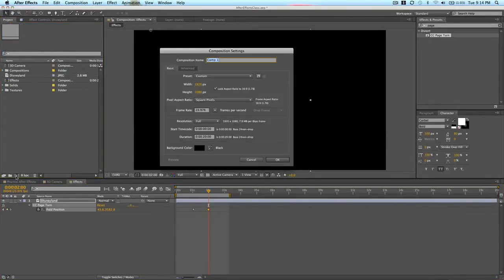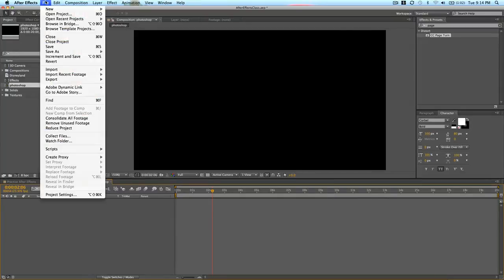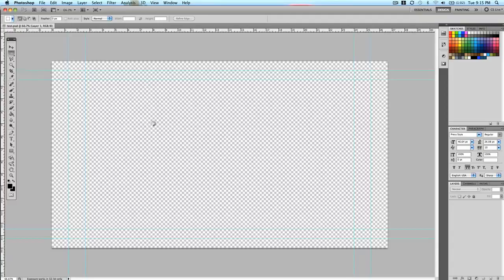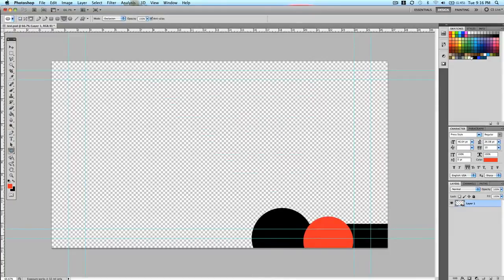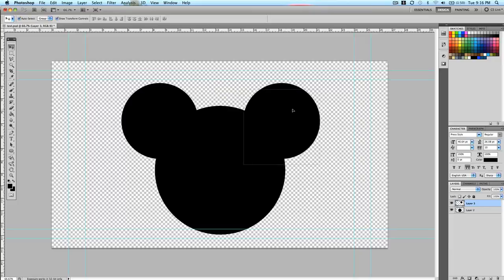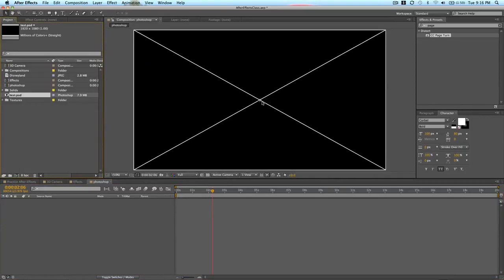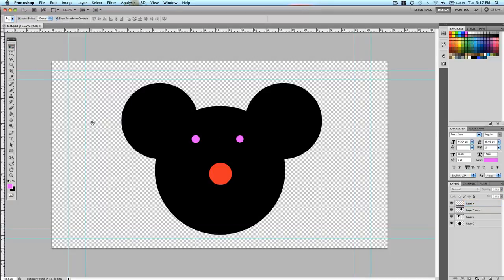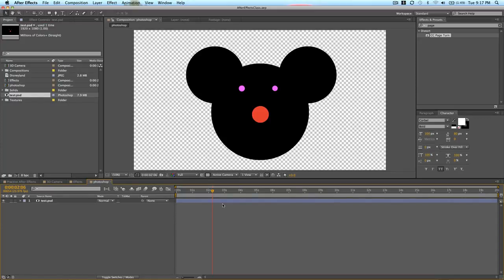Motion Graphics in Adobe After Effects lesson 30